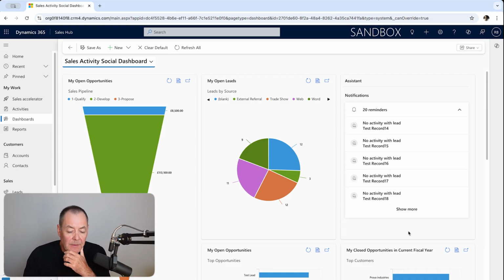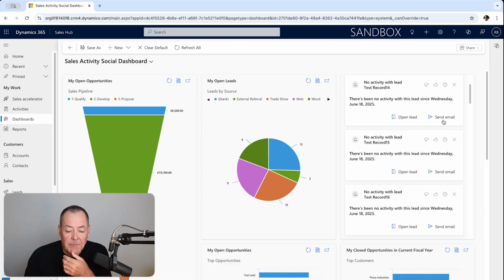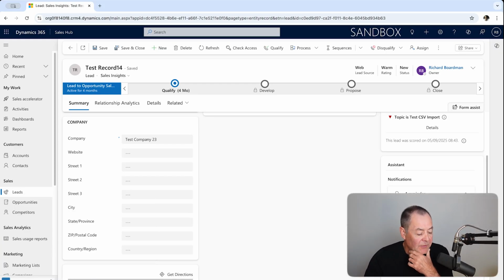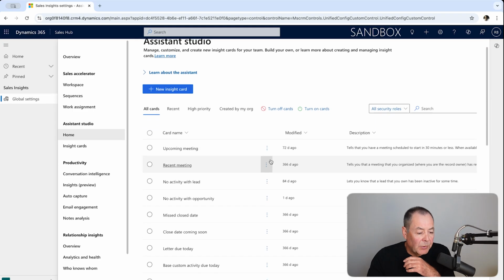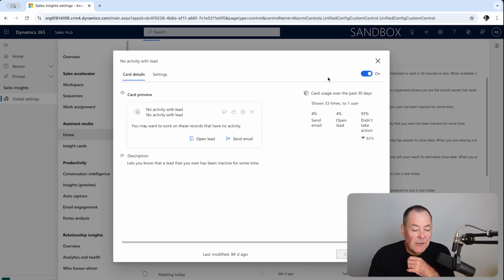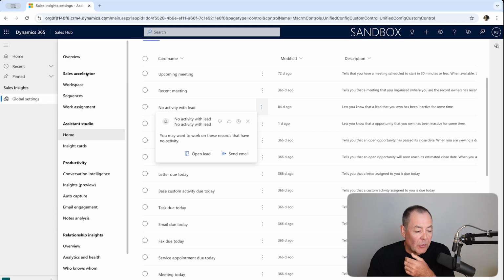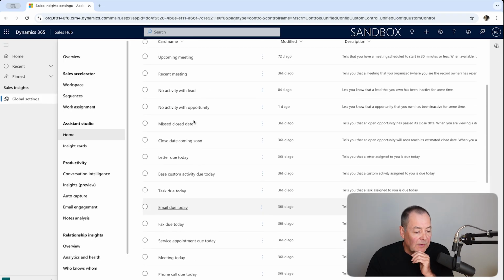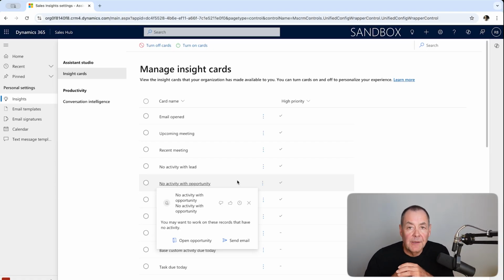Insight Cards In Microsoft Dynamics 365 For Sales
In this video we explore Insight Cards in Microsoft Dynamics 365 For Sales.